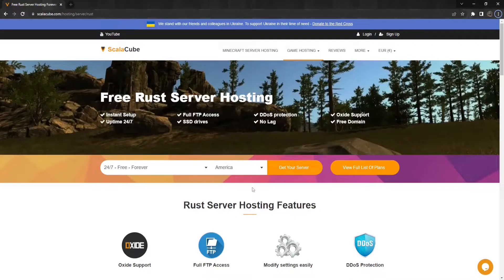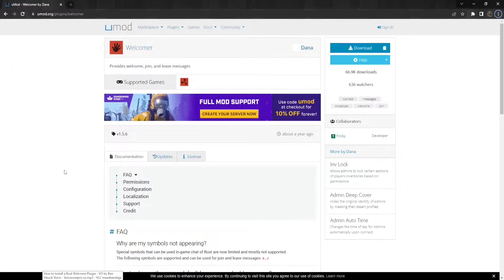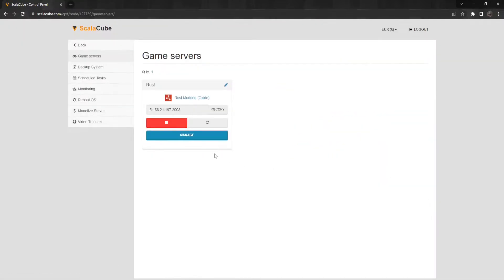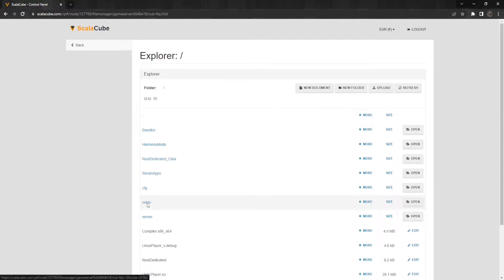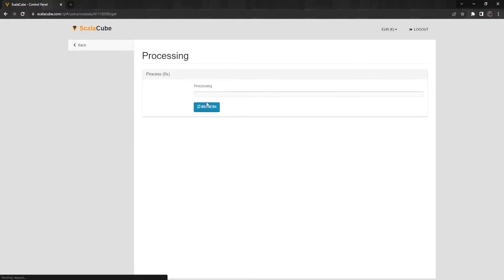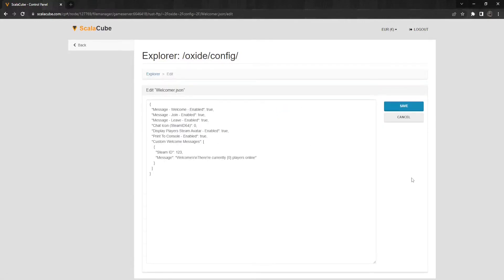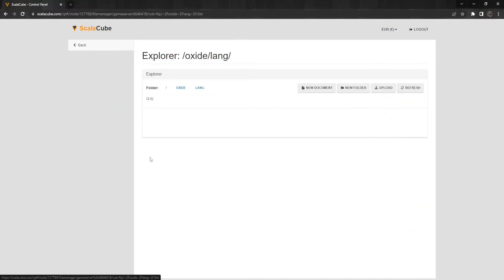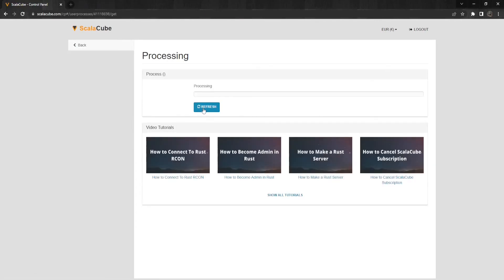How to Install a Rust Welcome Plugin - Scalacube